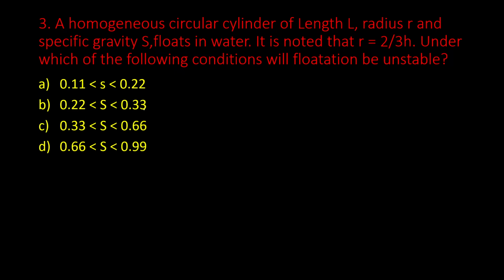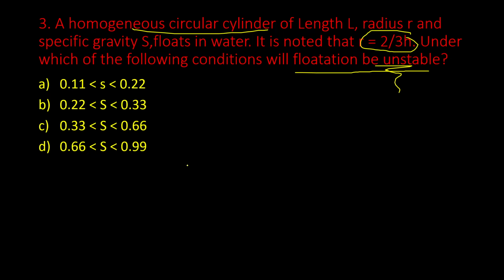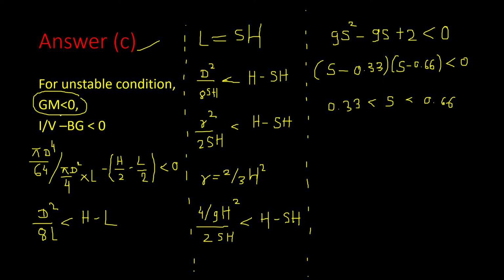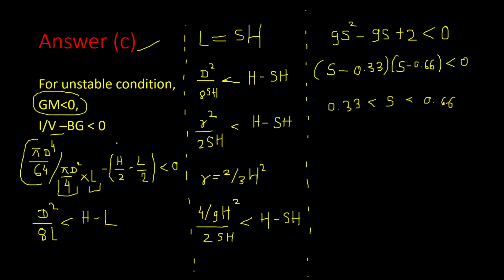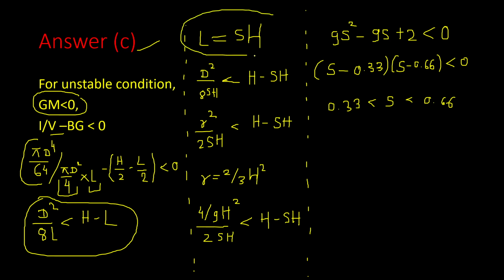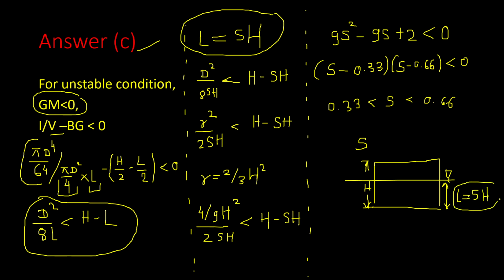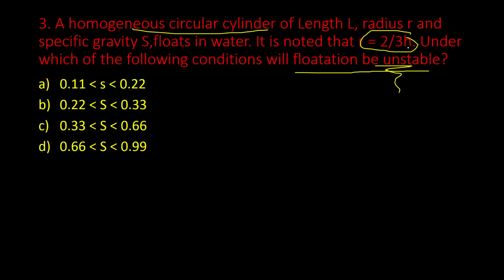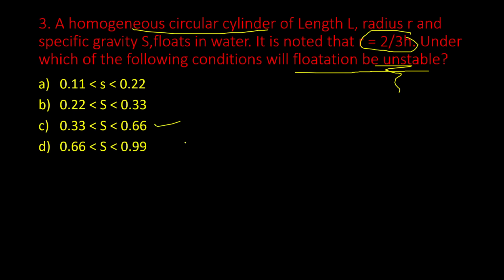3 | Buoyancy and Floatation